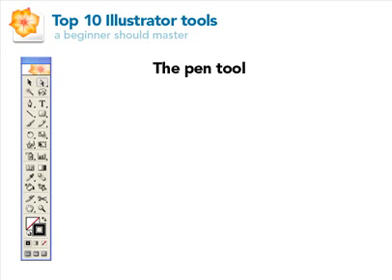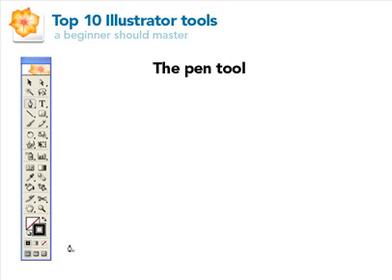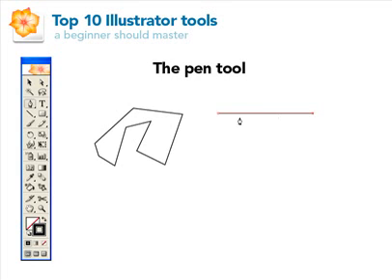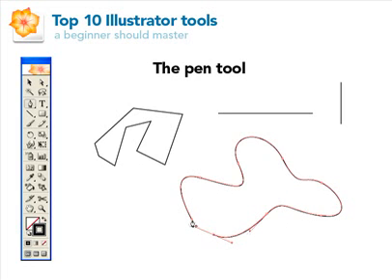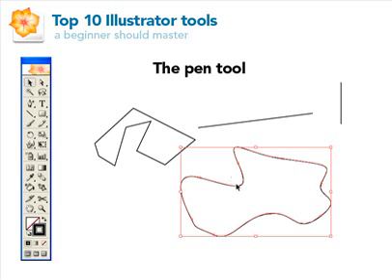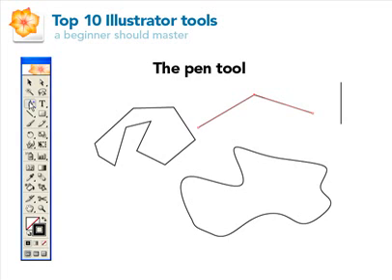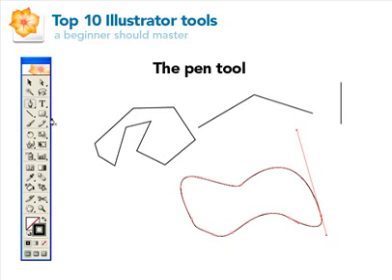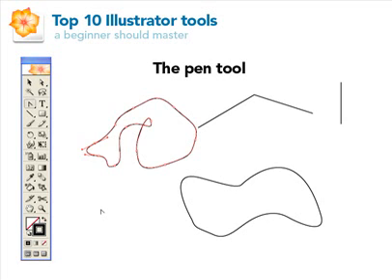Illustrator tools a beginner should master - Pen tool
The focus of this series is to get you working in illustrator a little bit faster by just explaining the top 10 tools on the toolbar youll probably using the most. This video is about the pen tool.

for the rest of this series and other cool illustration tips.